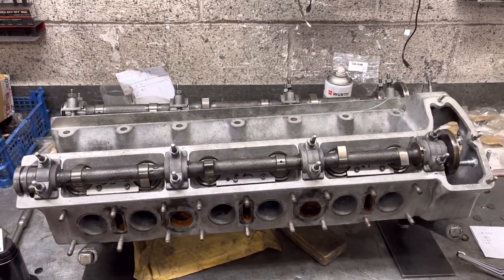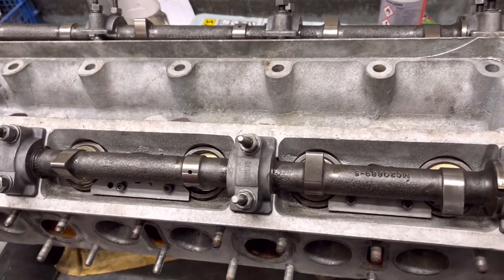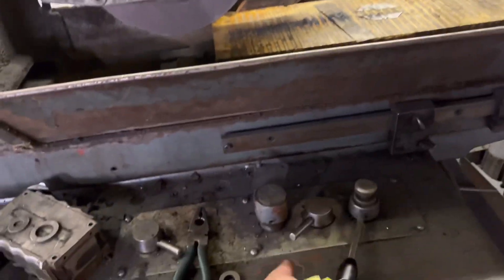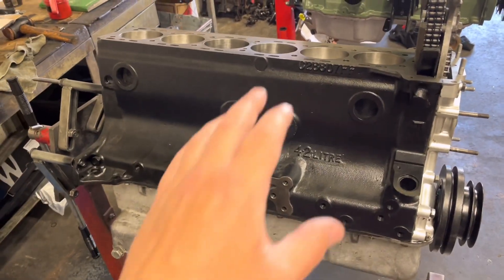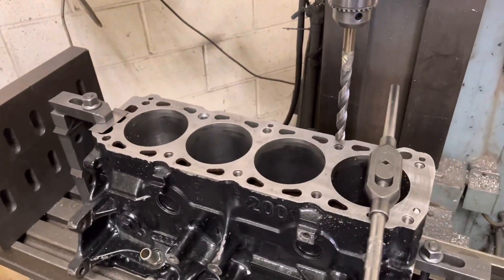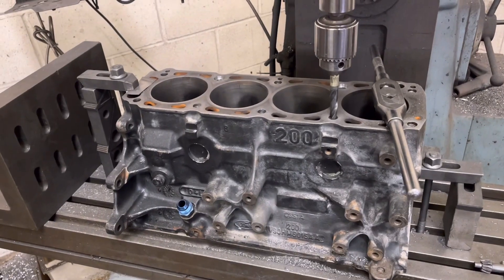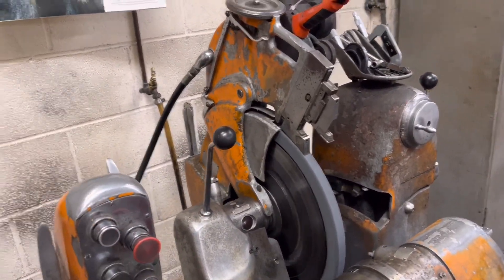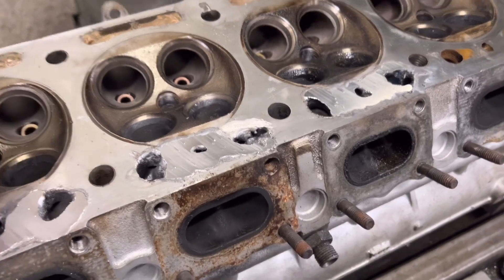REPAIR FAIL: £1000 Cosworth cylinder head could be SCRAPED because of dodgy welding repair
Today we crack on with some cosworth machining, crank grinding and surface grinding, we also worry about a cylinder head that could be junk due to bodge welding